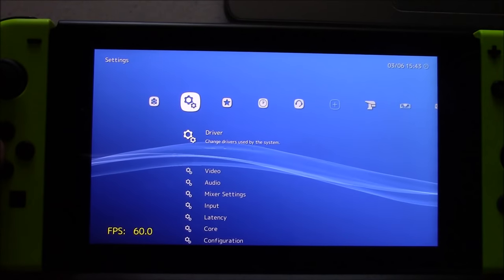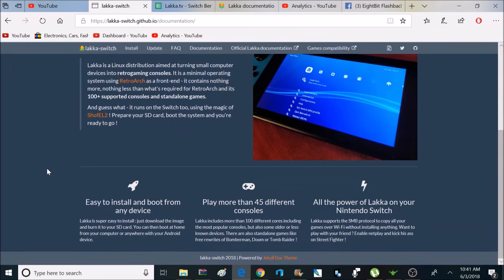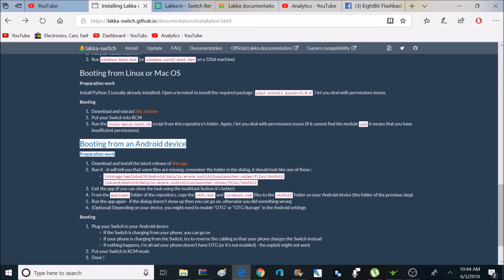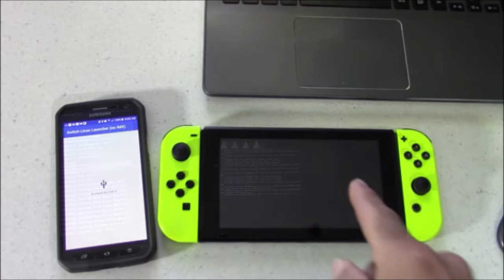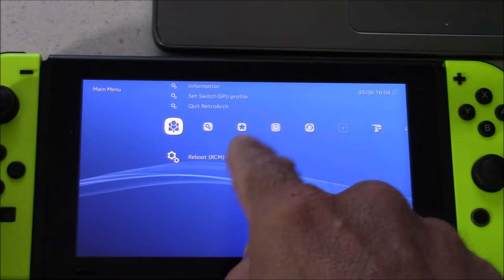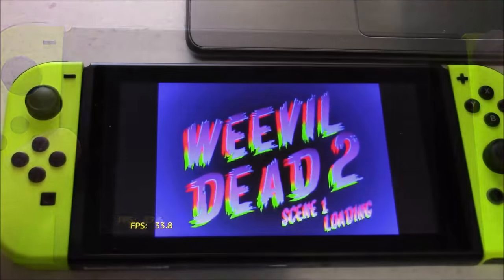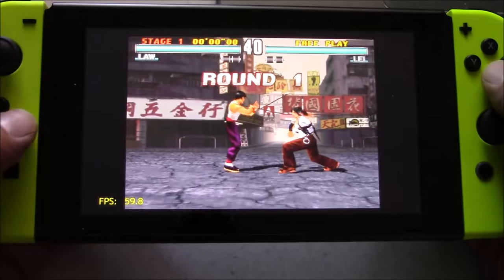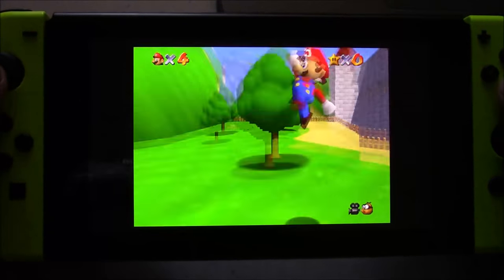Switch Lakka Retroarch test N64, Sega Saturn, Playstation 5.0.2 & 3.0.0 firmwares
Just testing out New Lakka / Retroarch operating system for Nintendo Switch HomeBrew scene  loaded with a ton of emulators!

8bit Flashback T shirts now available: